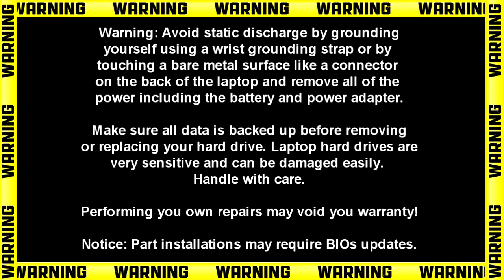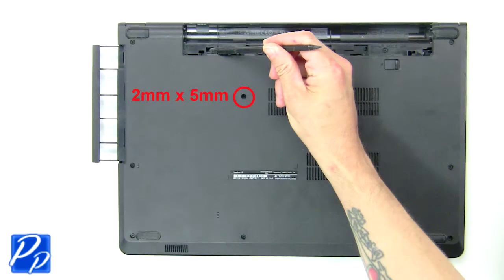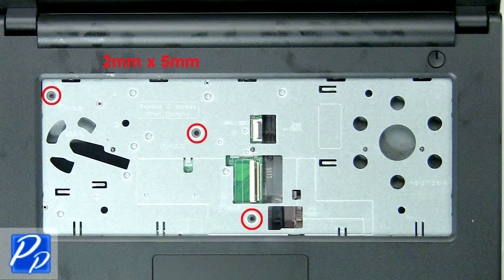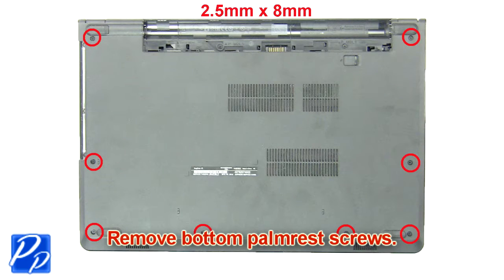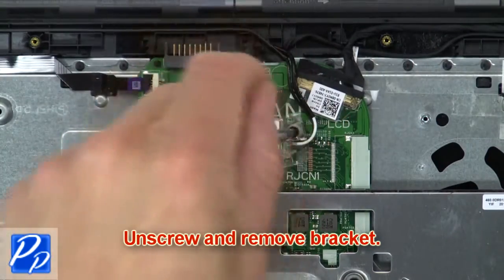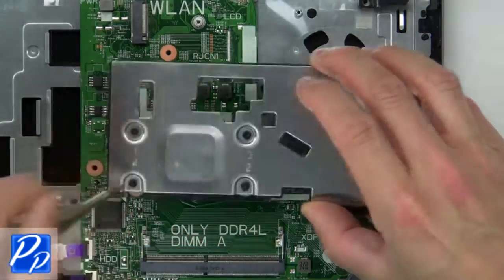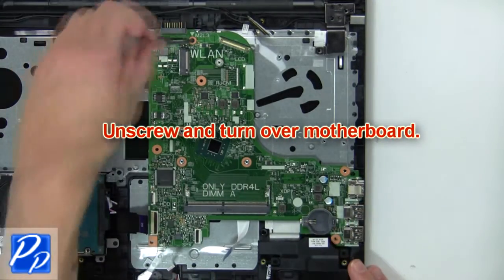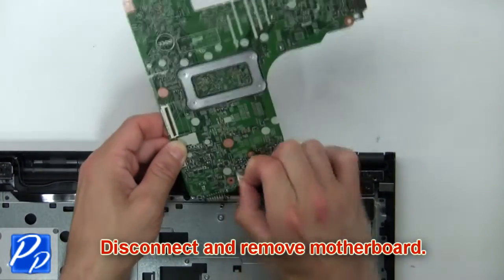Dell Inspiron 14-3473 (P76G004) Motherboard Replacement Video Tutorial